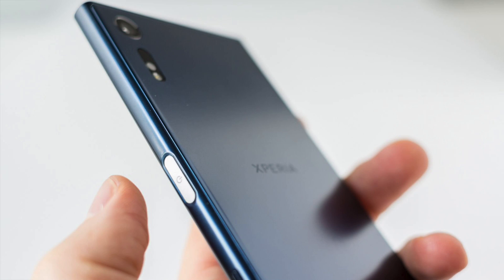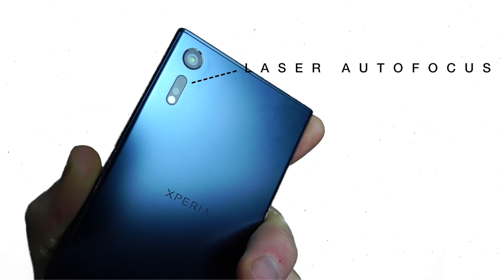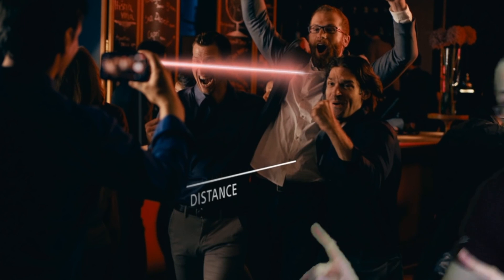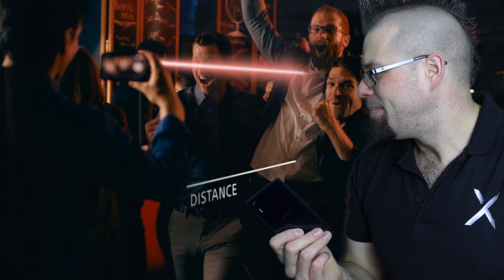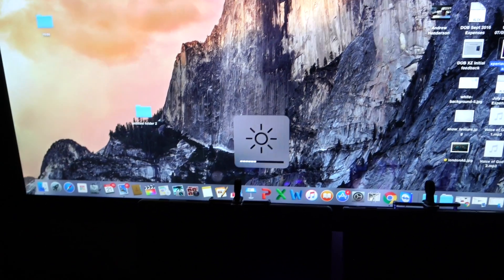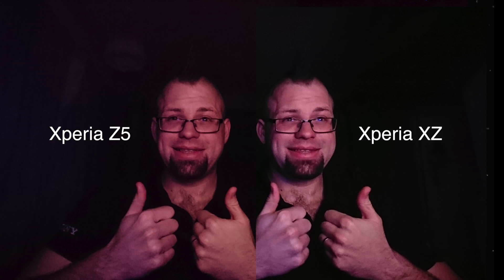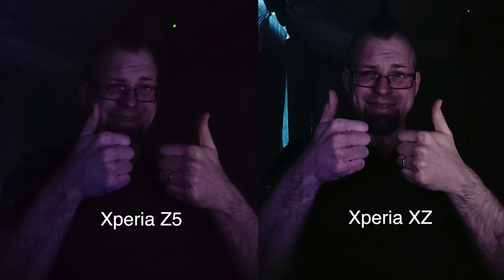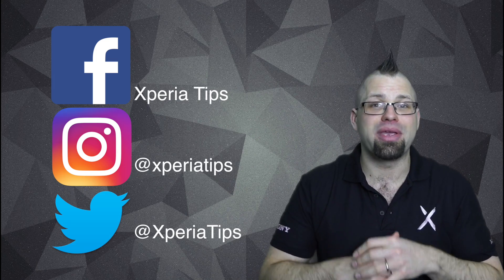Xperia XZ Camera Test Part II - Low Light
This is the second video in a three part series looking at Sony's brand new "Triple Image Sensing" on their Xperia XZ and X Compact.

In this video we look at Sony's brand new laser sensor; How it works, what it does and the results you can get from it.